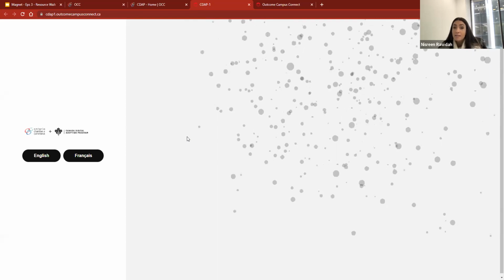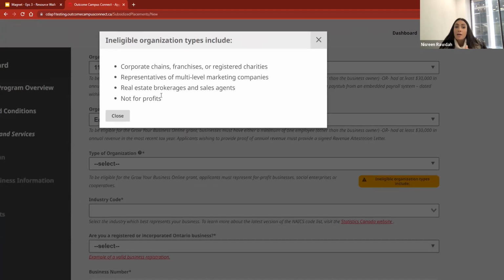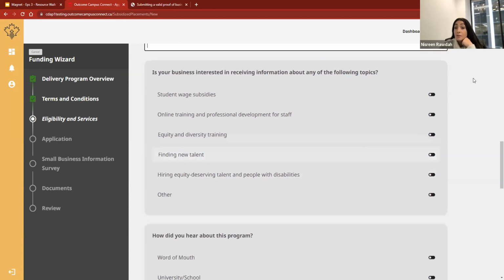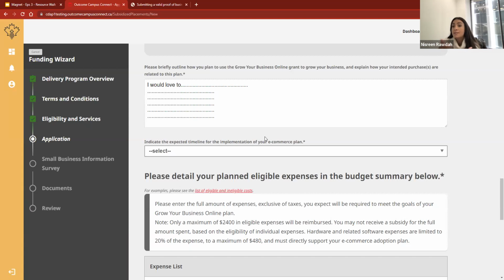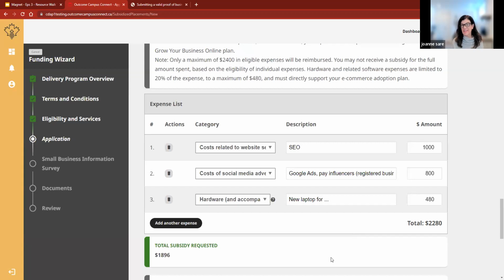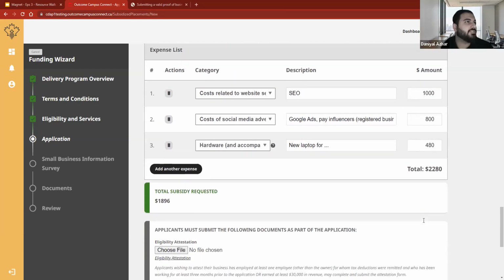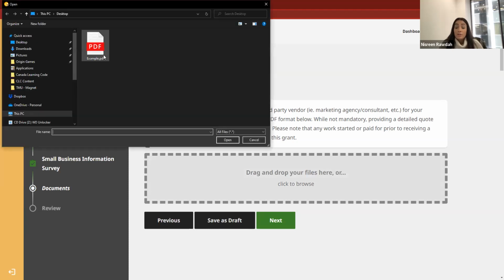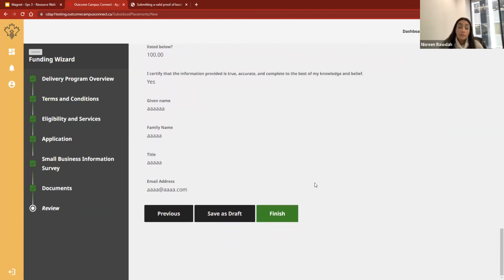Canada Digital Adoption Program: Completing an Online Application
The Ontario Chamber of Commerce’s (OCC) partner, Magnet, hosted a 3-part webinar series for small businesses interested in the Grow Your Business Online grant.

This webinar recording walks participants through the entire application process.

As part of the Canada Digital Adoption Program, the Government of Canada has partnered with the OCC to deliver the Grow Your Business Online grant.

Through this program, small business owners can receive a micro-grant worth up to $2,400 to help get their business online, give their e-commerce presence a boost, or digitalize business operations. Apply